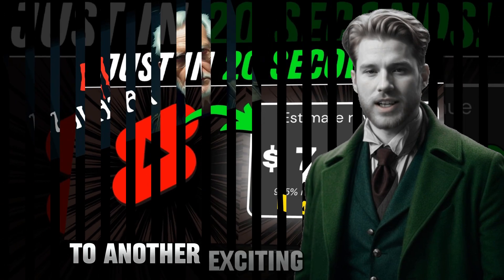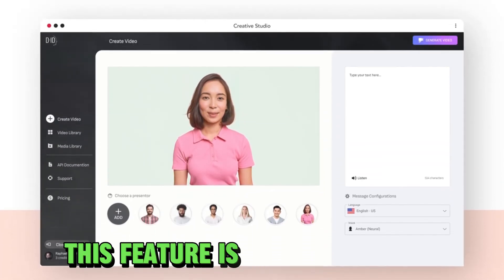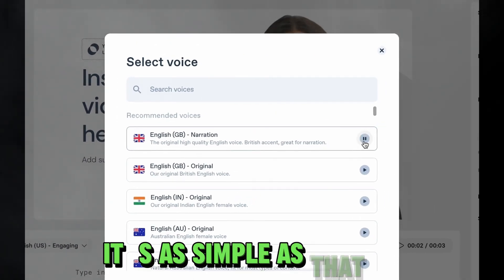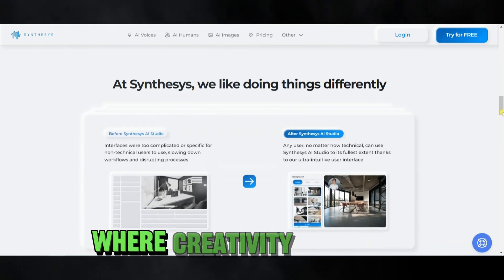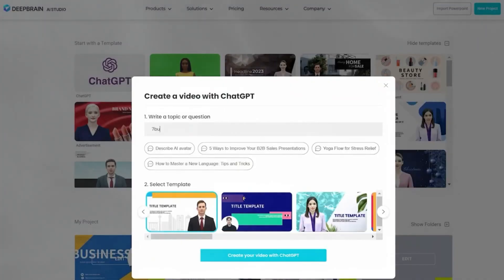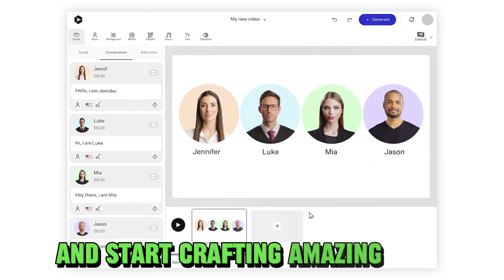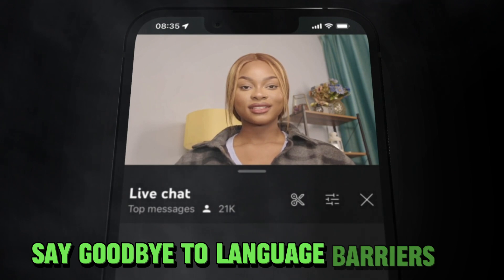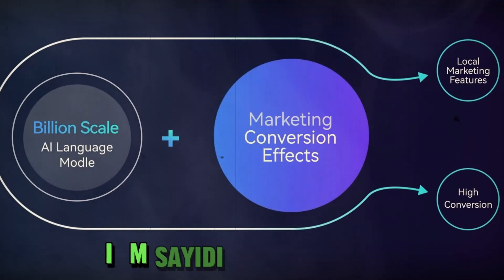Creating Text to Video Ai with Free Tools: 10 Best AI Video Generators & Talking Avatar Creators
Creating Text into Video with Free AI: 10 Best AI Video Generators & Talking Avatar Creators

10 Best Ai video generator Tools:

1. Studio D-ID:
3. Synthesia AI
4. Synthesys AI Studio:
5. Elai.io
7. Colossyan Creator - AI :
8. Fliki AI:
9. Neiro AI
10. kreado Ai

Are you ready to revolutionize your content creation process with ai video generator? Join us in today's video as we explore the incredible capabilities of text to video ai.

Discover how you can easily transform text into captivating video content with the help of free AI tools. We'll showcase the top 10 AI video generators and talking avatar creators that are changing the game for content creators worldwide.

🔥 Key Highlights:

Learn how AI can turn your written ideas into engaging videos.
Explore the best AI video generators on the market.
Dive into the world of talking avatars and their creative applications.
Get valuable insights into boosting your content with AI.
Don't miss this opportunity to harness the power of AI and take your content to new heights. Watch now and stay ahead of the content creation curve! 🎥💡

Chapters:

0:00 intro
0:47 Studio D-ID
1:50 Heygen AI
2:37 Synthesia AI
3:25 Synthesys AI Studio
4:28 Elai.io
5:29 deepbrain.io
6:29 Colossyan Creator - AI :
7:20 Fliki AI:
8:13 Neiro AI
9:08 kreado Ai
10:00 End

aivideogenerator ,aivideoediting ,texttovideoai text to video ai, runway ml gen 2